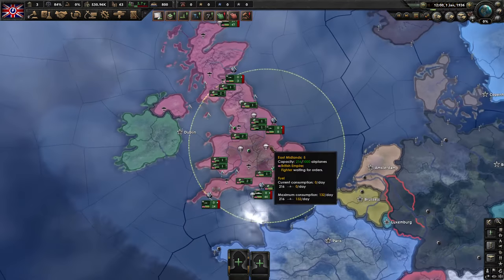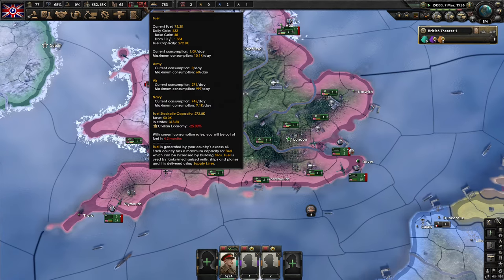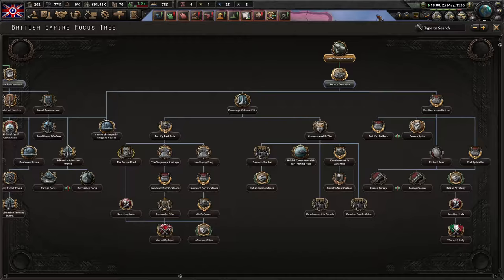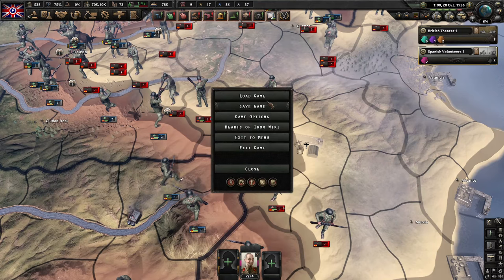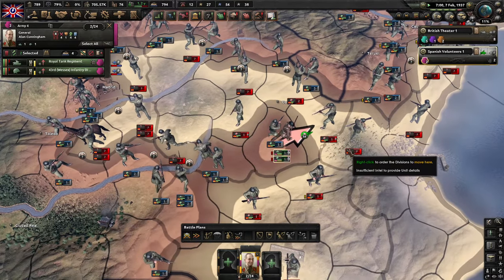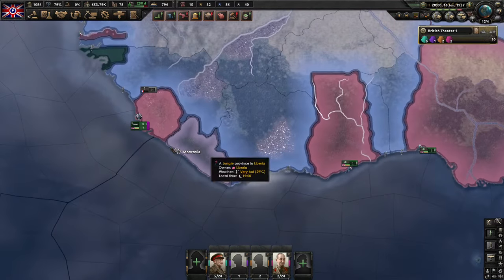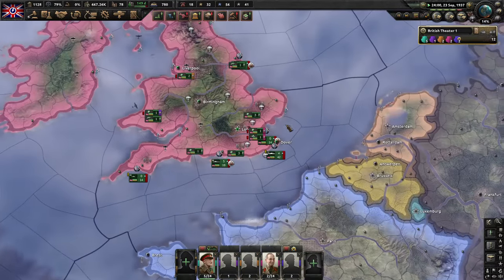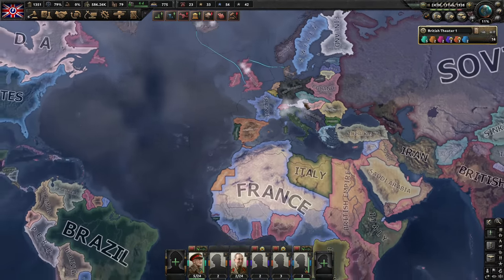hearts of iron IV facist britan lets play part 1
part one of my series on a alternate timeline where oswold mosley overthrows the british goverment and takes control. thank you for your support on my poland series part 4 will be coming out soon